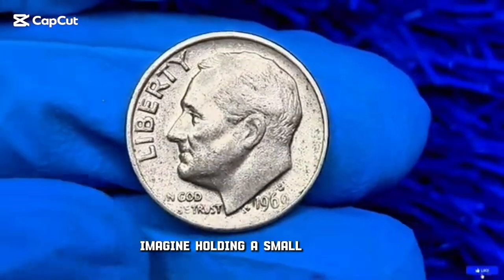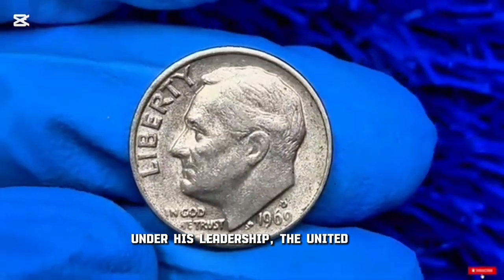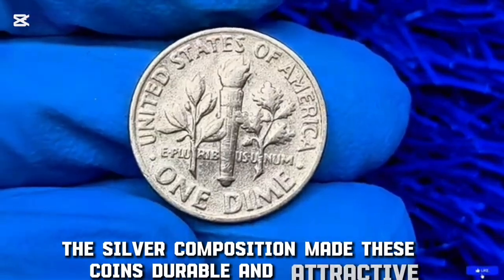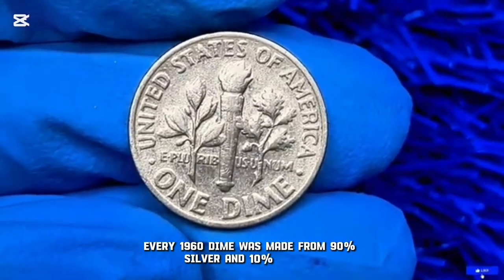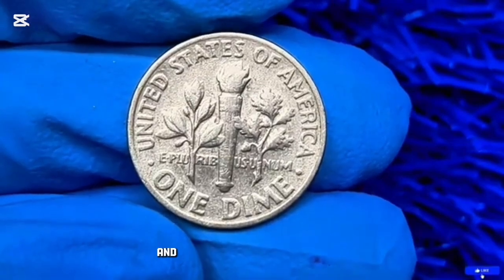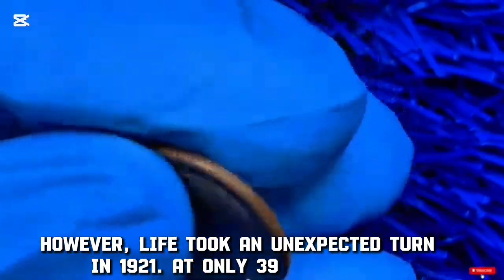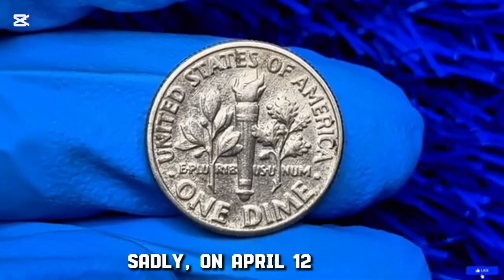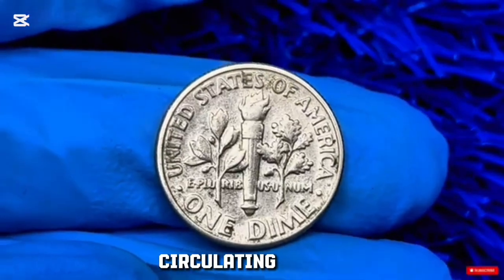Top 17Ultra US ONE DIME COIN Worth Millions If You Have It?